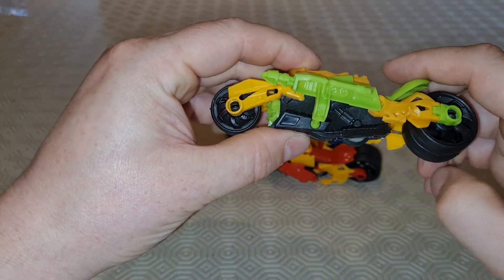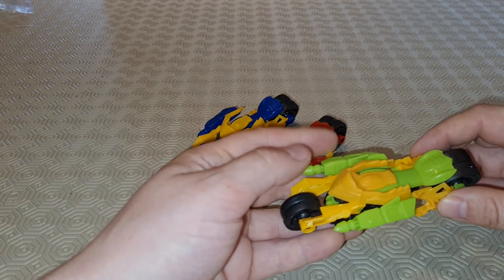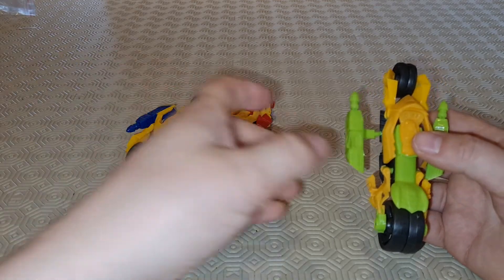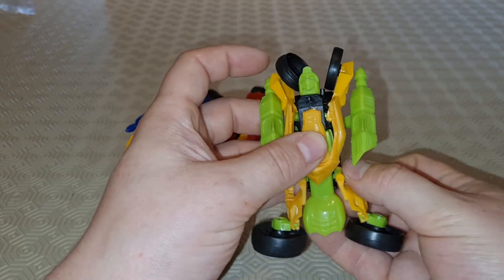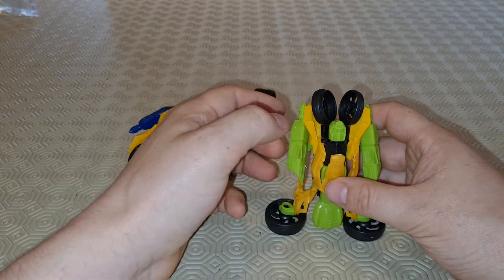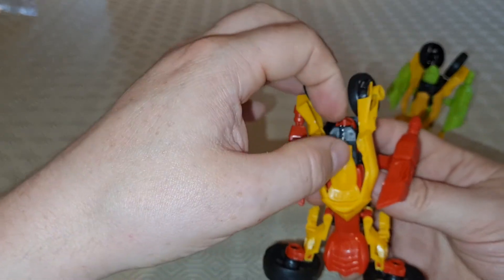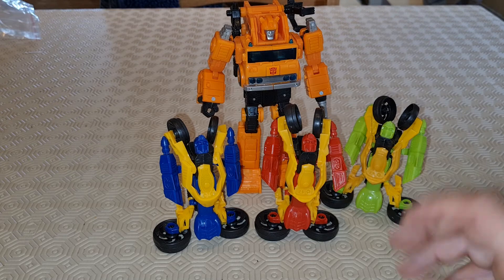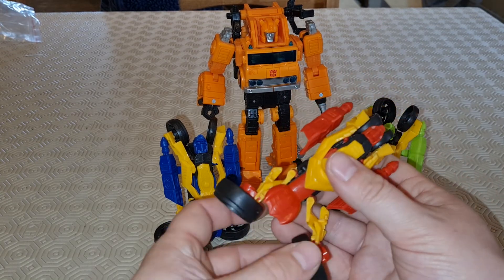Vid 536 SirToys KO Motorcycle Robots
Quick review of these weird robots.